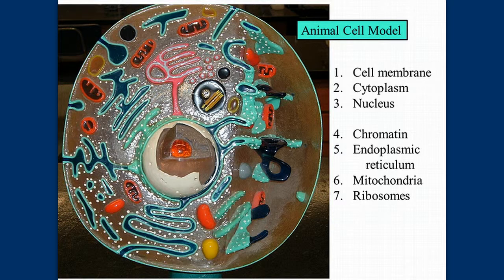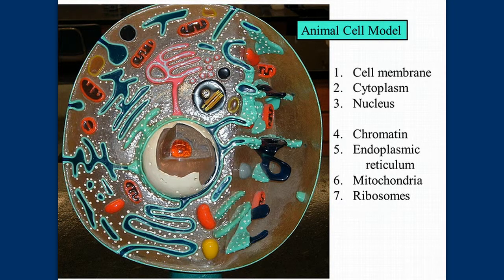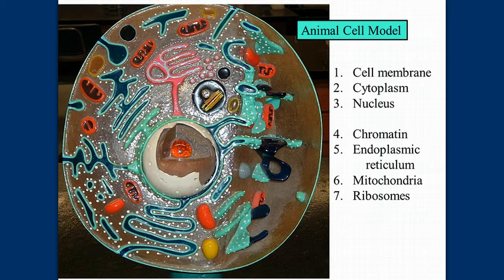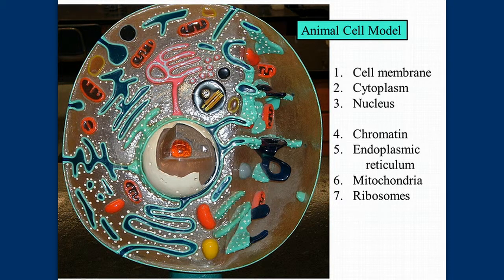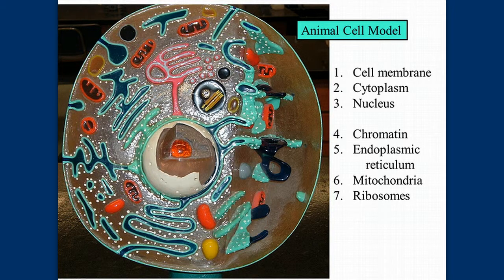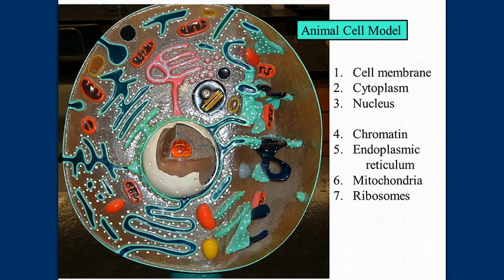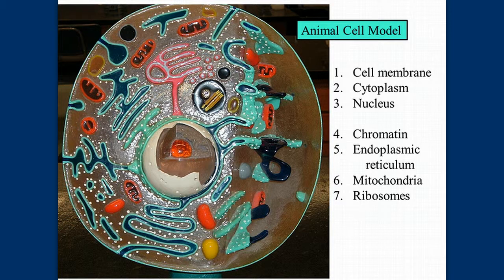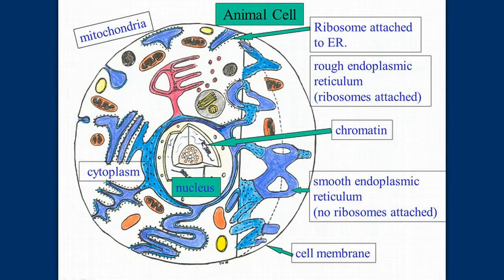BIOL2404: THE CELL MODEL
BIOL2404 CH 3, LAB 5